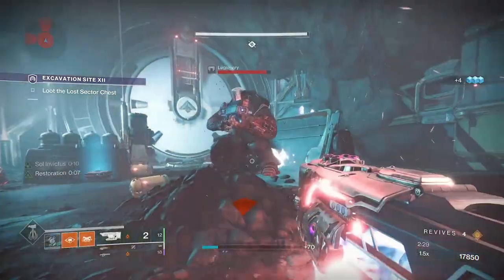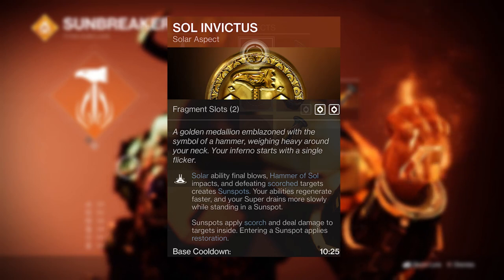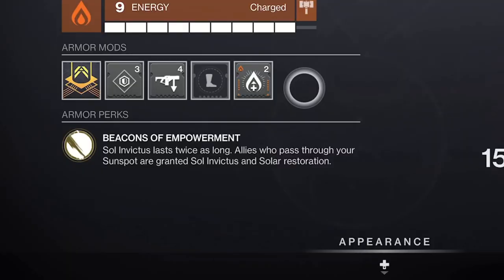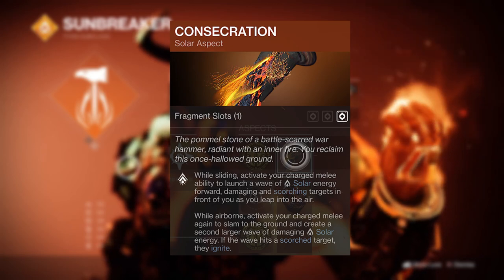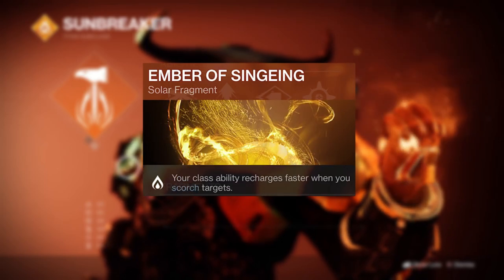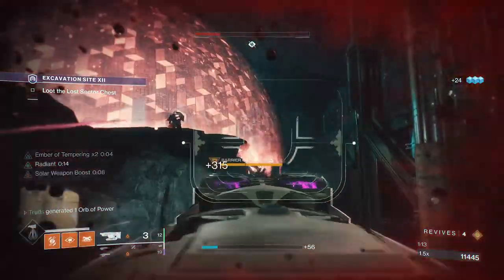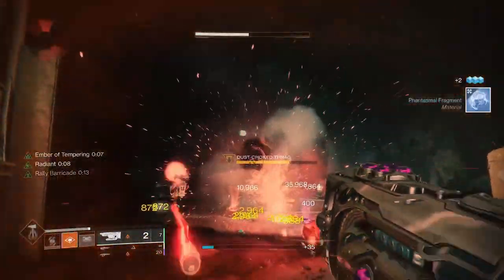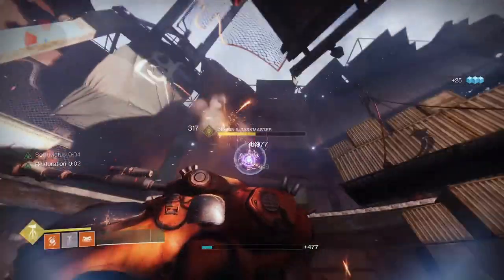SLEPT ON EXOTIC - INSANE Phoenix Cradle Solar 3.0 Titan Exotic Build - Destiny 2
This SLEPT ON Titan Exotic Leg Armour, Phoenix Cradle is about to become META as its one of the BEST Solar 3.0 Titan Builds in Season of the Haunted, Season 17, in Destiny 2. We look at how to make UNLIMITED Sunspots with Phoenix Cradle, that heal not only you, making you immune with the Restoration Solar Ability, but also your fireteam as well as granting rapid ability cooldowns for an extended time. This Shadowkeep Exotic is perfect with the New Sol Invictus and Consecration Aspect Melee ability allowing you to have infinite melee abilities with this Solar 3.0 Titan Build.

SLEPT ON EXOTIC - Best Off-Meta Titan Solar 3.0 Build w/Phoenix Cradle - Destiny 2

- its_Truds